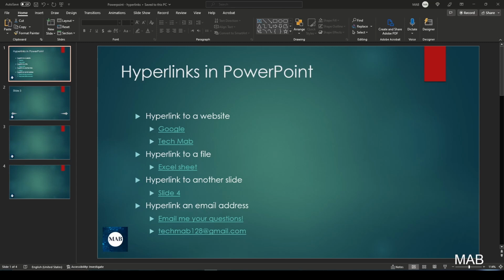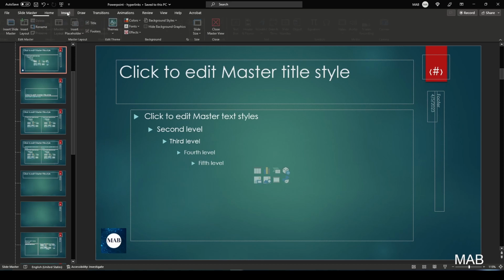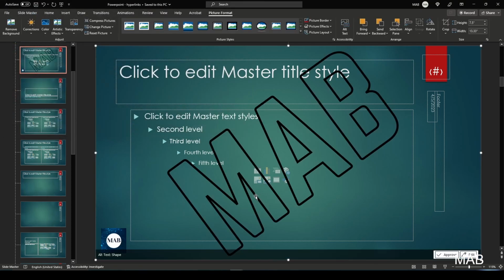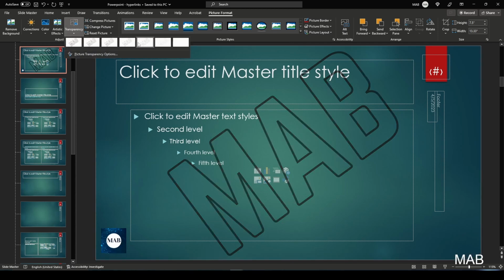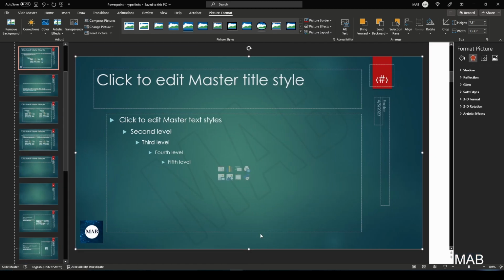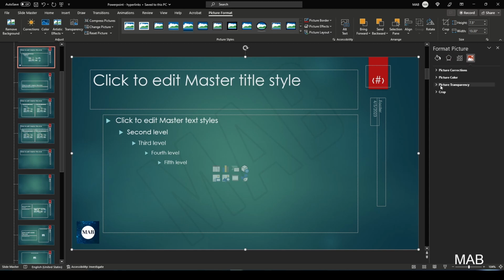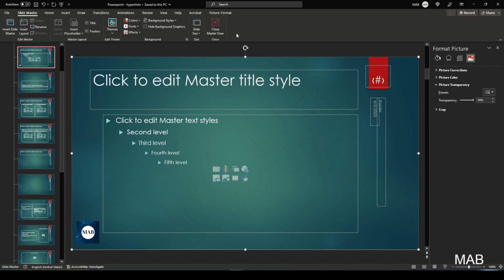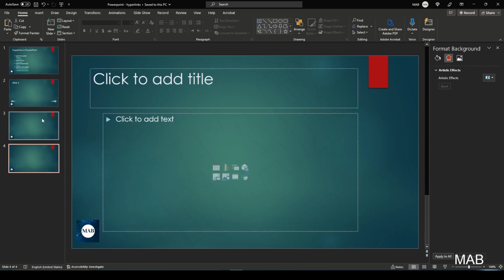Powerpoint | Add a Watermark to All Slides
This tutorial explains the steps involved in adding a watermark to a PowerPoint presentation, including inserting a picture, adjusting transparency, and controlling visibility. The watermark will be applied to all slides in the presentation, including any new slides added.